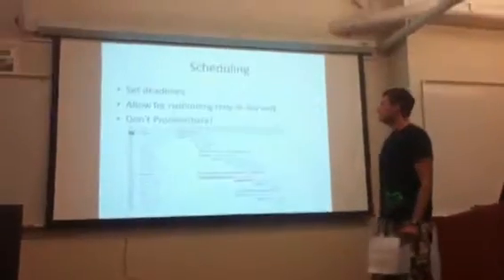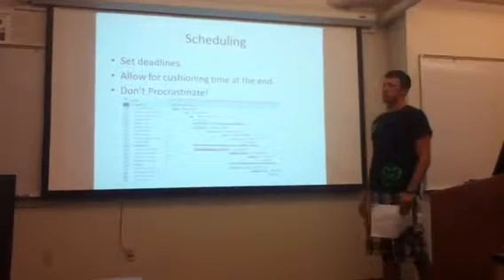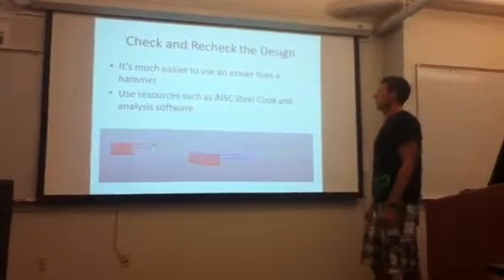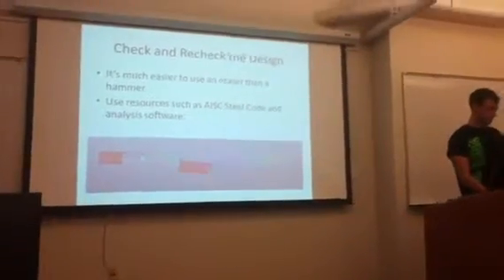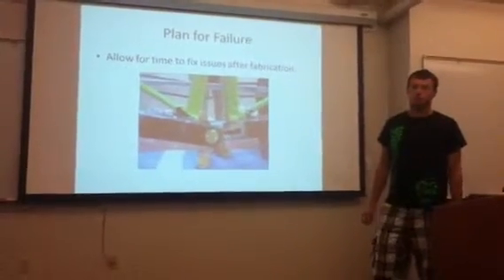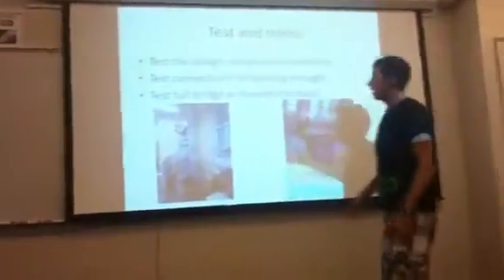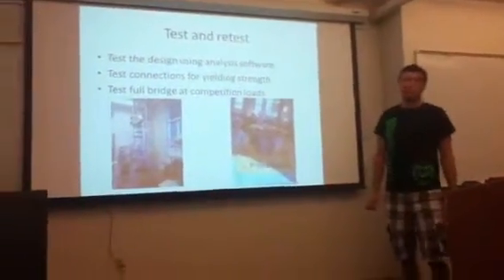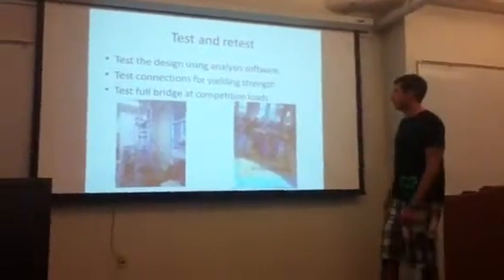CSU JTC 300 Emmet Steel Bridge Presentation 1